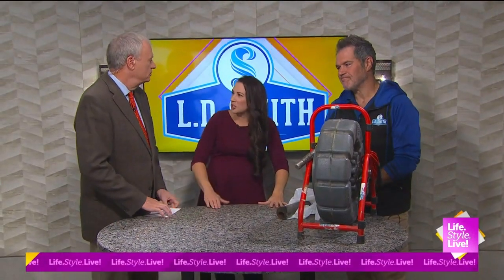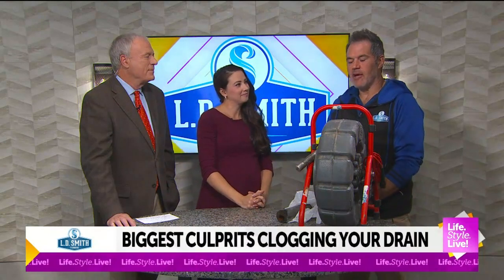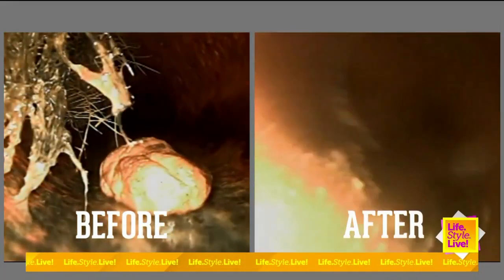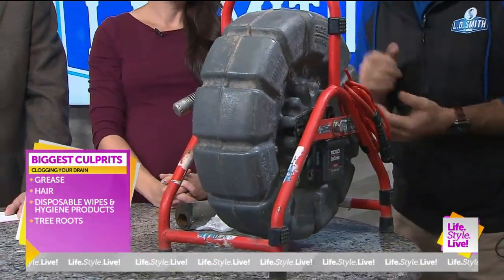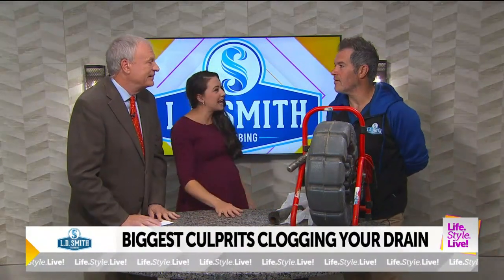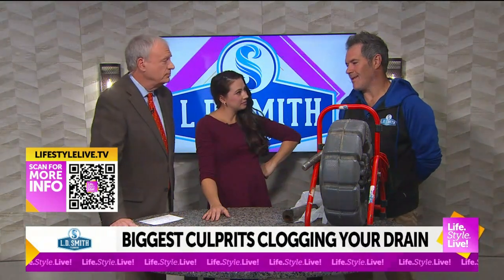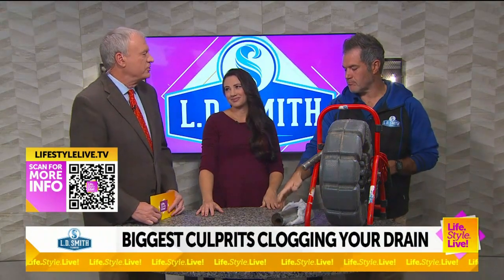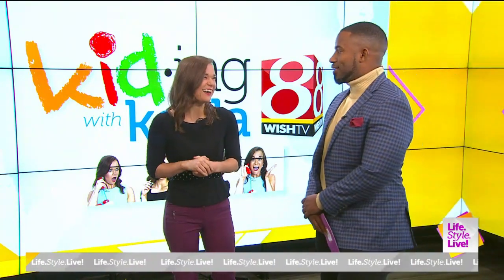"Life.Style.Live!": Biggest drain clogging culprits